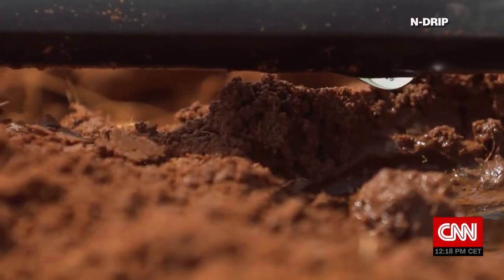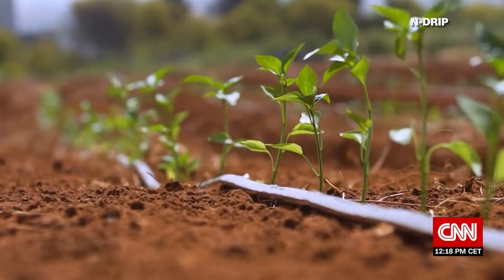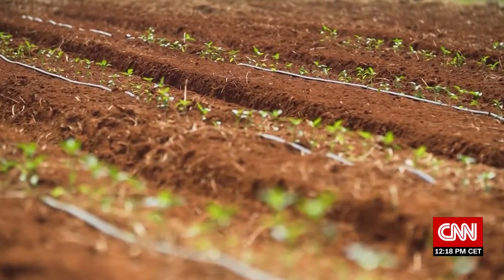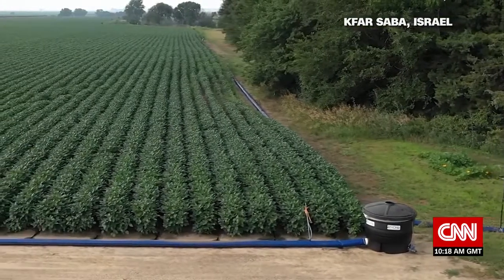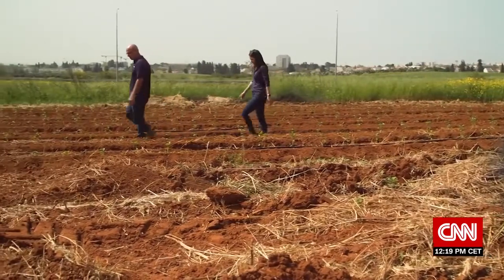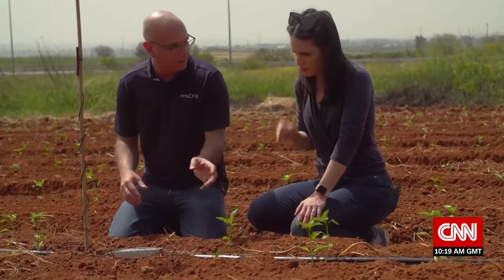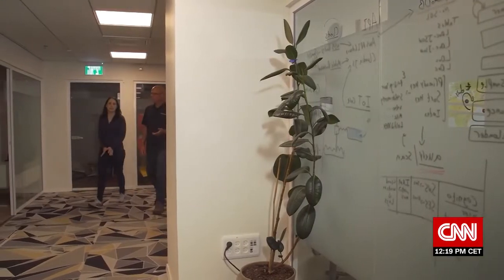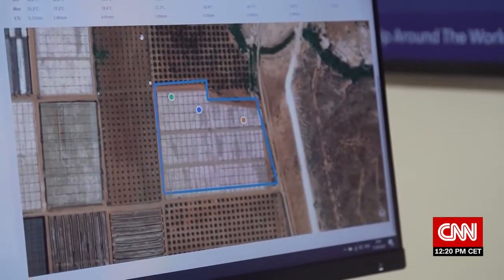N-Drip Micro Gravity Irrigation Technology.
Rising food prices, climate change, growing population among others demands increased food production.

Various irrigation technologies have been developed to support irrigation initiatives. But none is revolutionary like N-Drip micro gravity irrigation technology.

Watch how N-Drip is supporting precision irrigation, increase effective and efficient use of water and saving our environment.